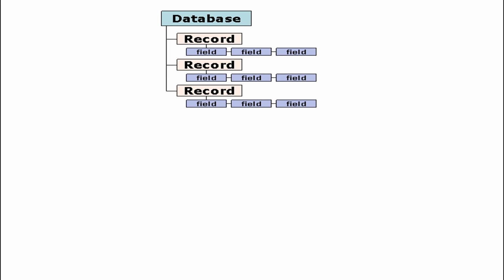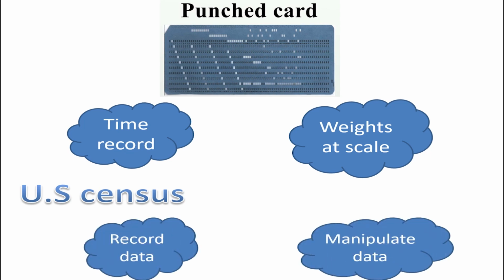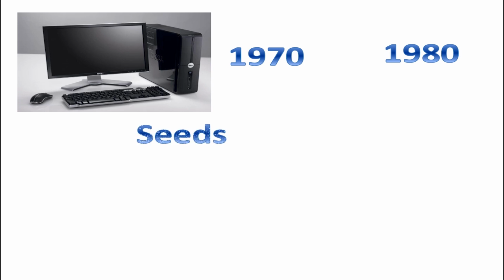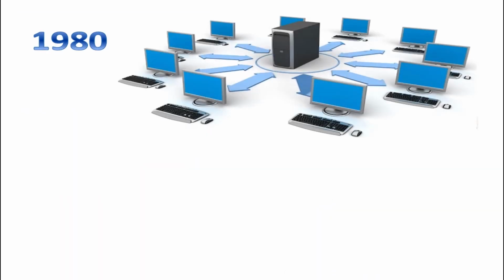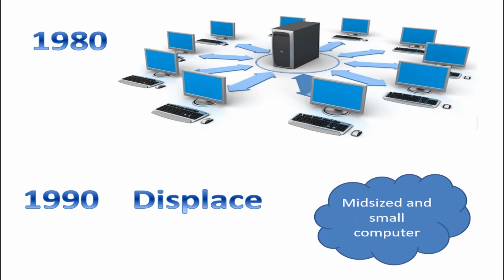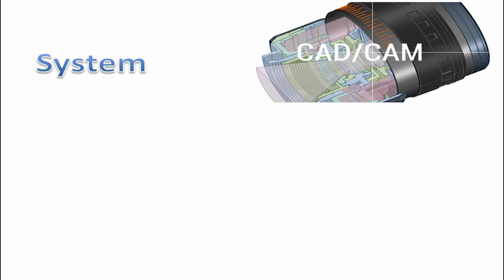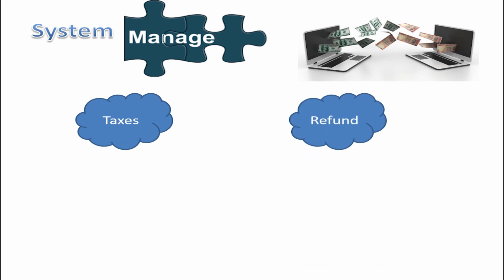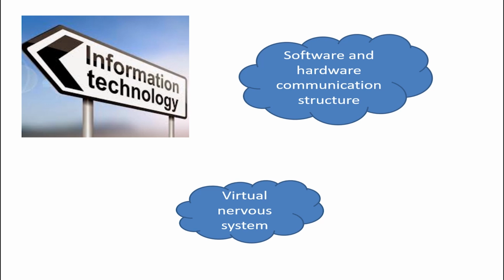Evolution of MIS